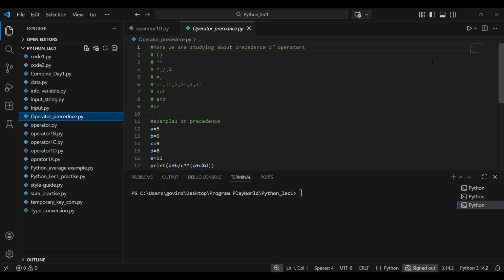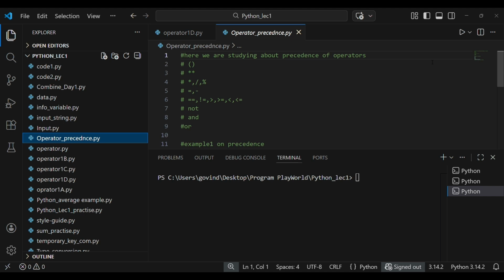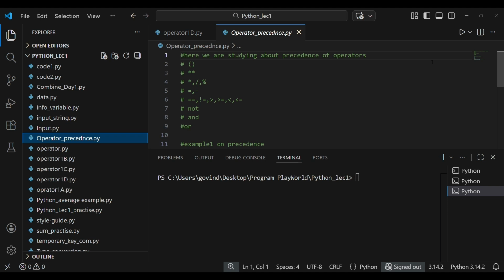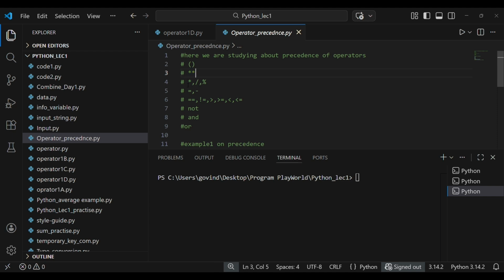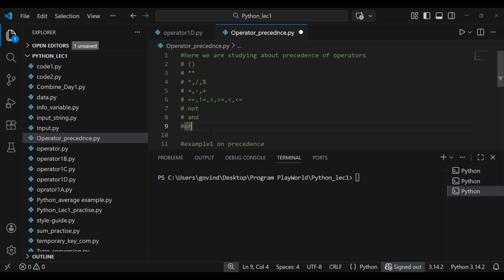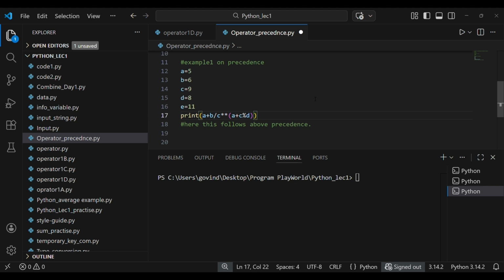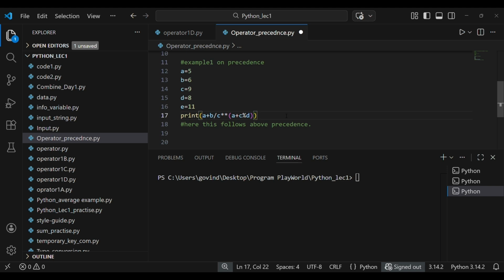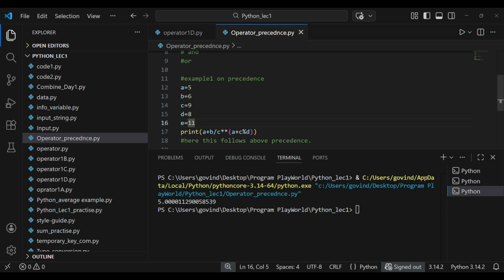Operator Precedence Masterclass: Write Smarter Code with Confidence🟦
Confused by how expressions are evaluated in programming?
This video demystifies operator precedence — the rules that determine execution order in complex statements.
✅ Learn the hierarchy: parentheses, arithmetic, comparison, logical operators, and more.
💡 Discover how precedence impacts control flow, logic, and debugging.
🎯 Ideal for developers, students, and professionals who want to write cleaner, more predictable code.
Start mastering the structure behind every smart program — and avoid costly logic errors.